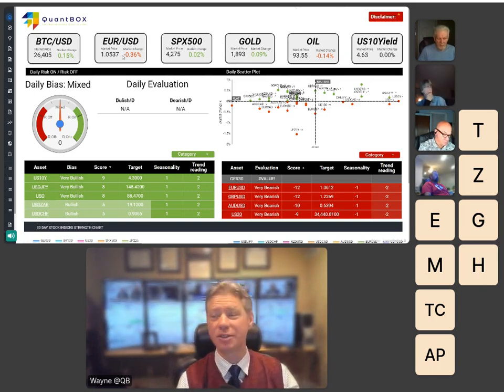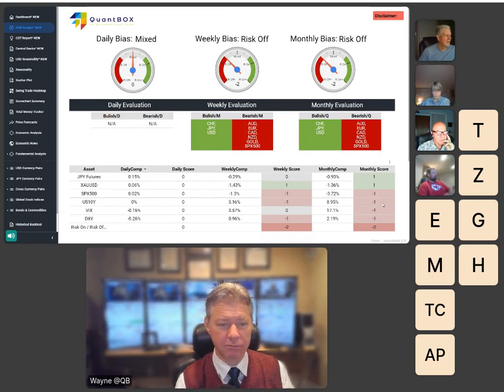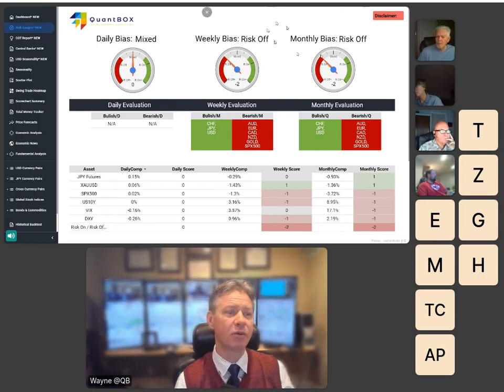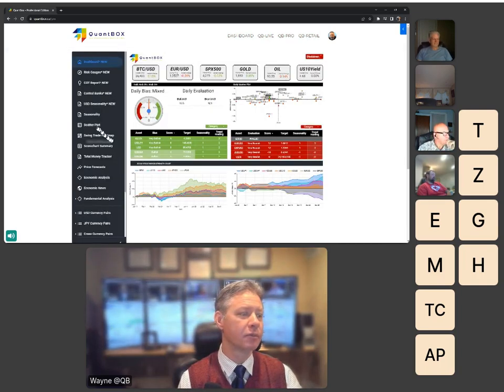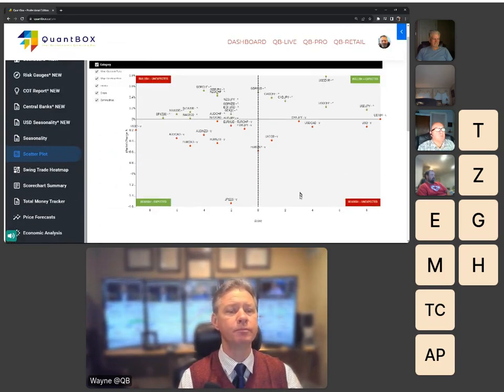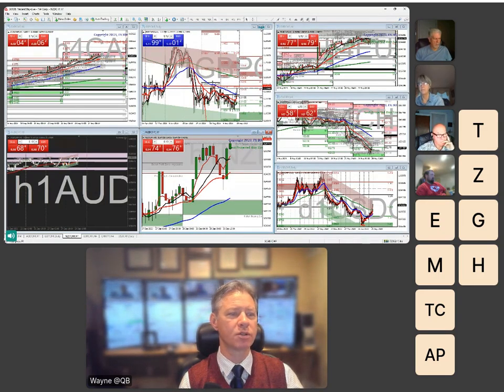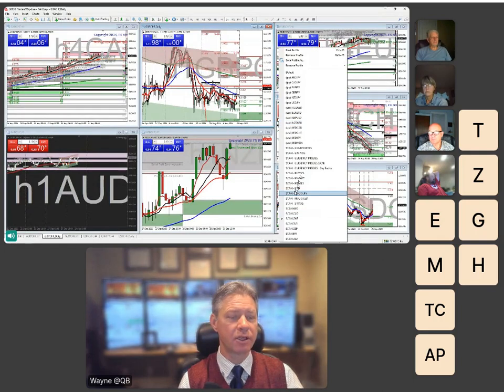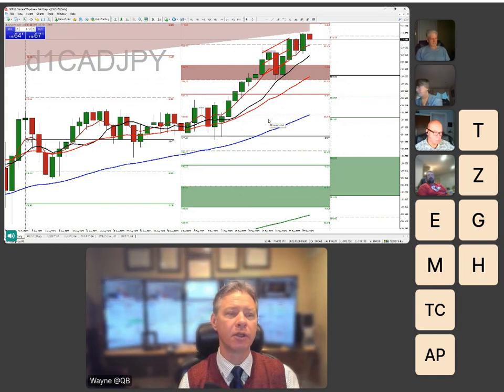QuantBox Live: Fundamental Analysis of Macroeconomic Data for Stocks, Commodities and FX Currencies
Uncover the best fundamental investment opportunities across global markets. $8 Trial